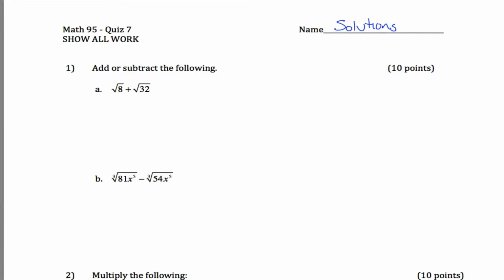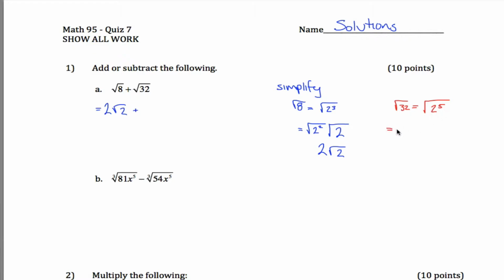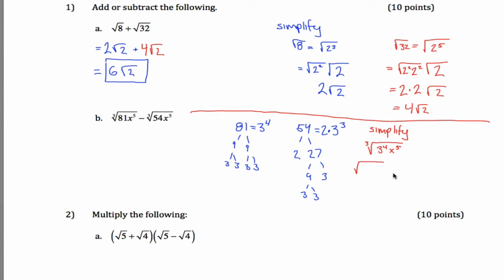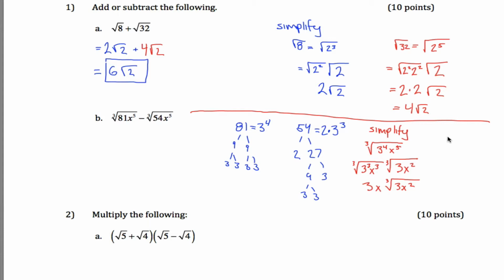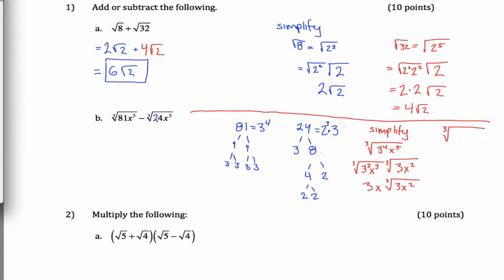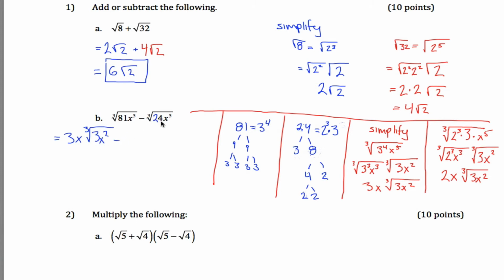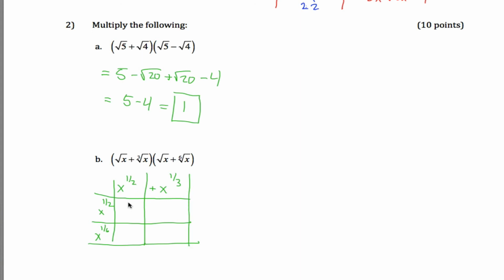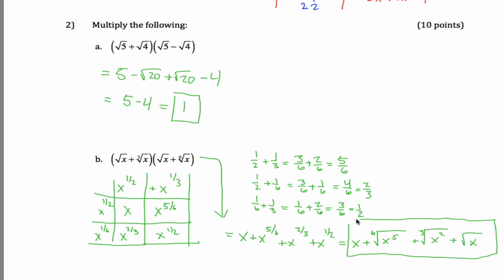Adding and Multiplying Sums of Radicals Quiz